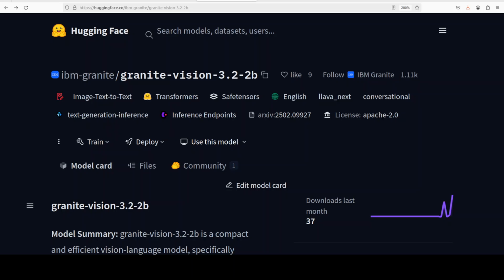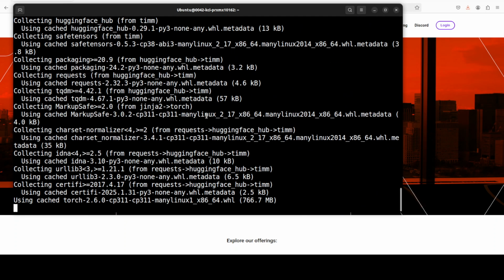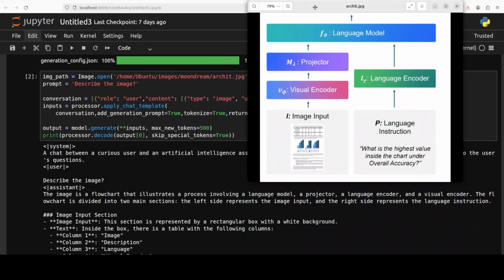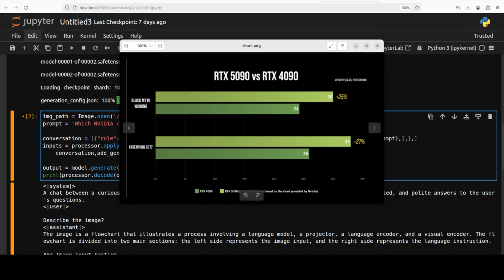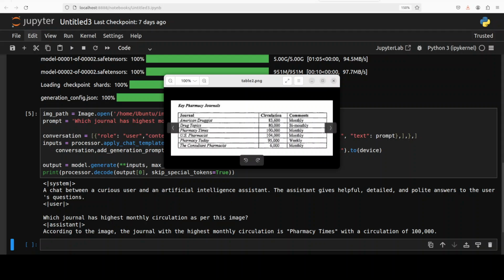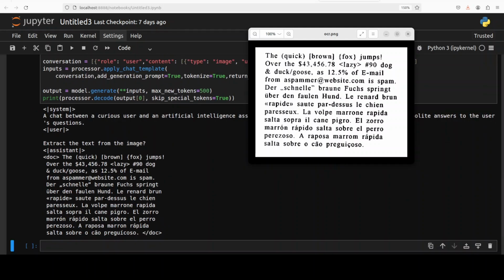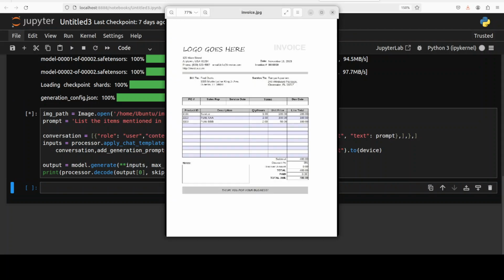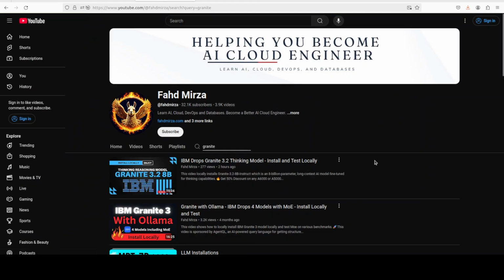Granite Vision 3.2 2B - IBM goes Multimodal - Install and Test Locally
This video locally installs granite-vision-3.2-2b which is a compact vision-language model, specifically designed for visual document understanding.